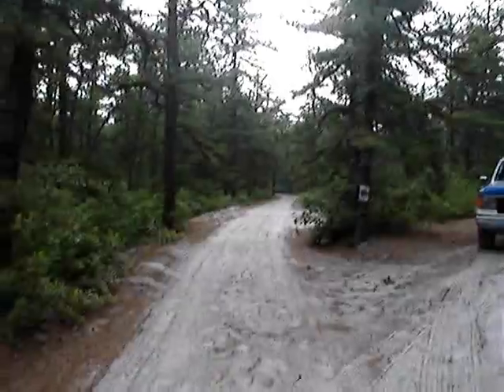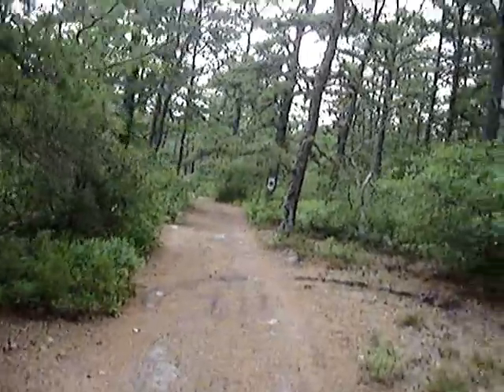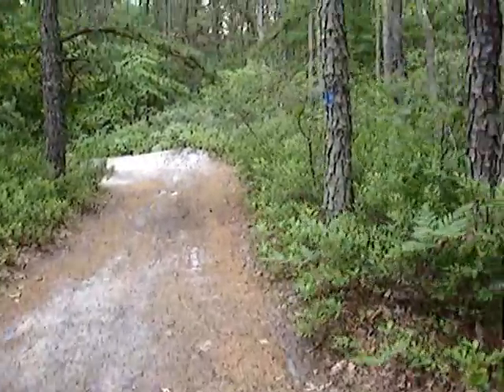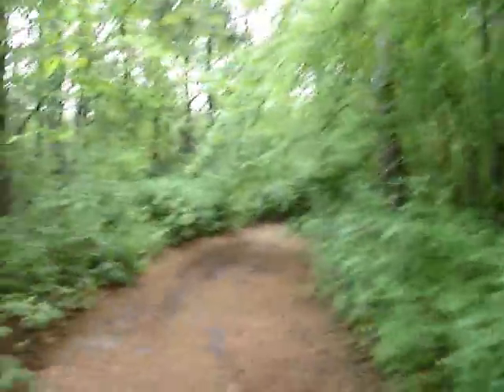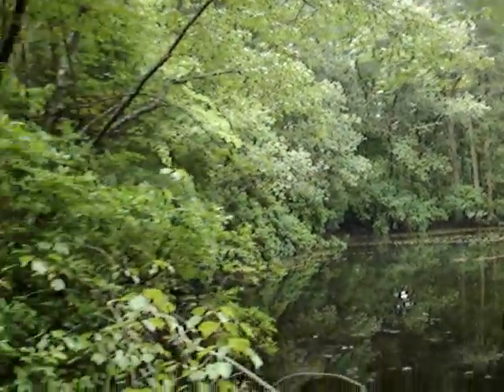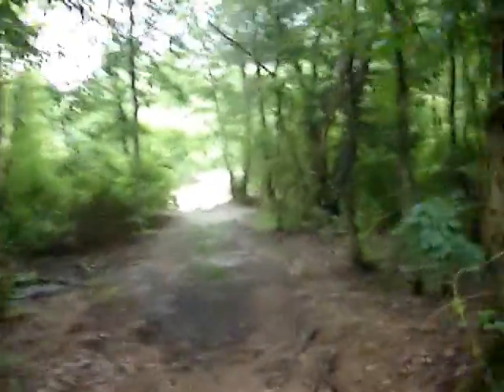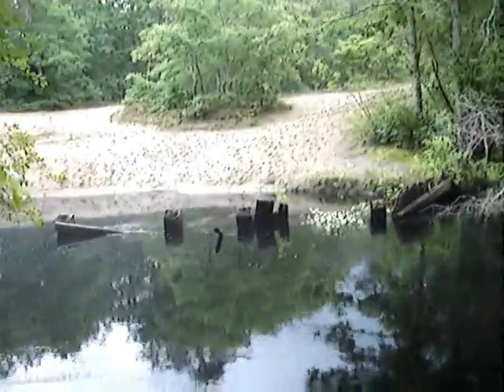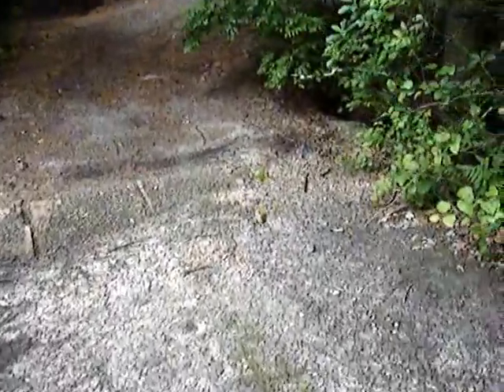The Blue Hole 6-12-09, NJ Pine Barrens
A video showing the famous Blue Hole of Winslow in the New Jersey Pine Barrens, including a little bit of how to get there. The video starts with pictures of the gun club at Inskips on Piney Hollow Road, which is 1.7 miles north of the dirt road that takes you back to the trail.